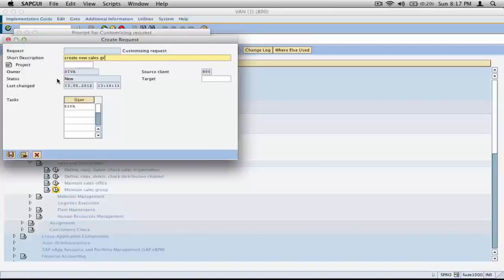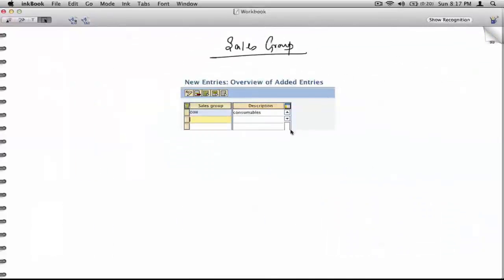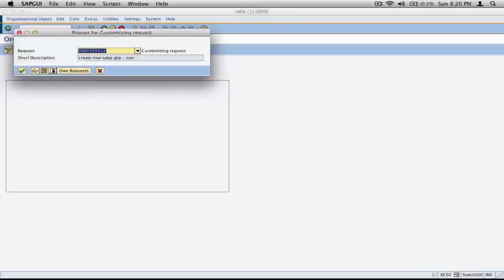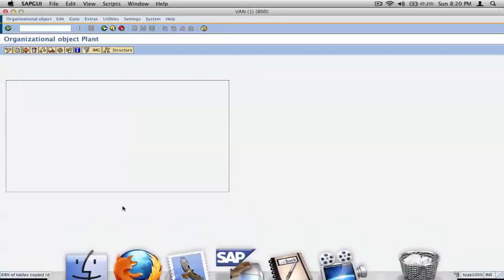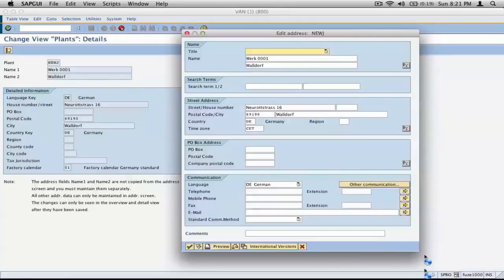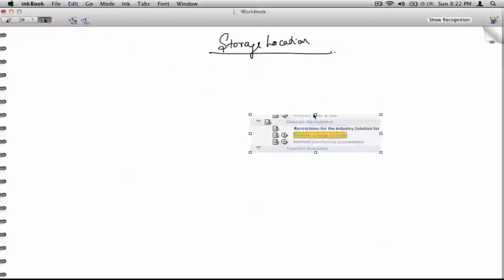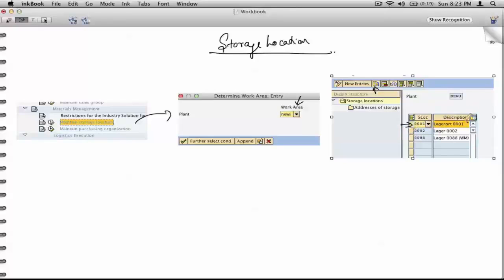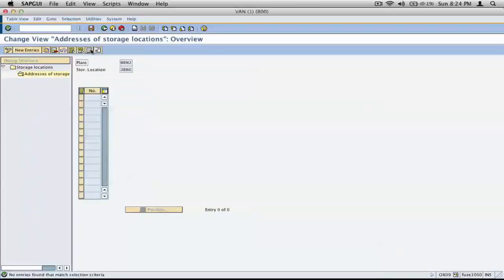Configuration 2 SAP SD demo video 1